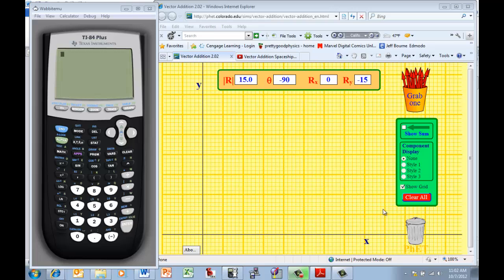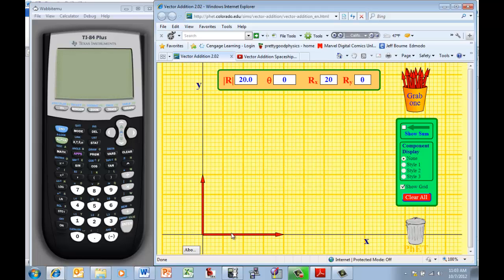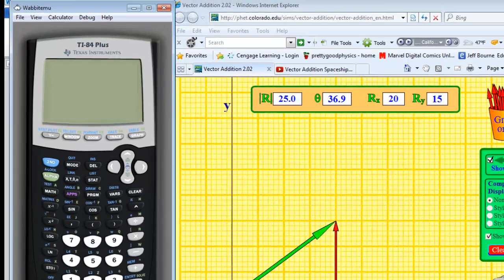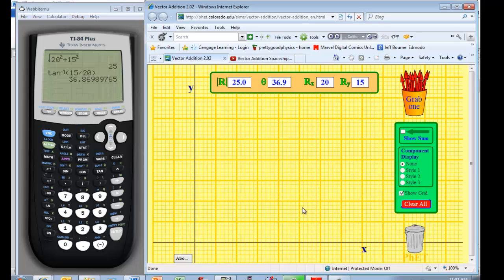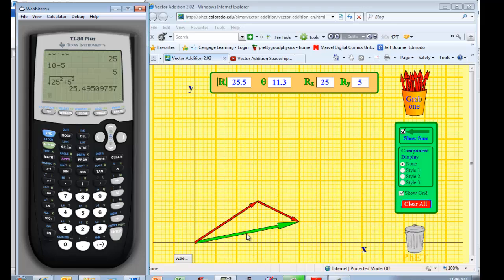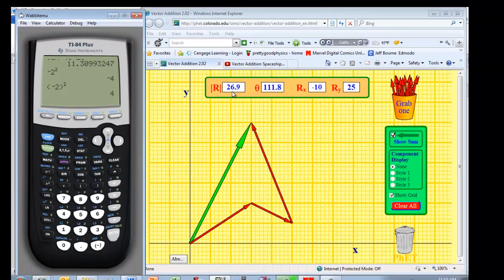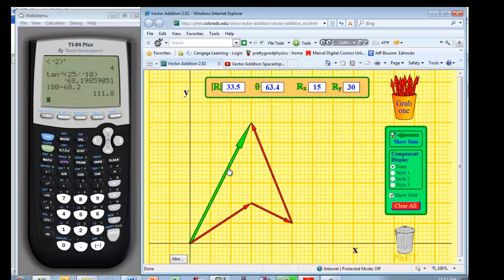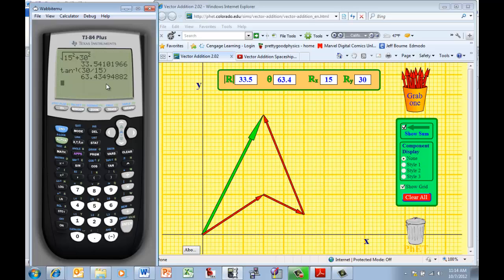Basics of Vector Addition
This video shows the trig basics involved in adding vectors head to tail.